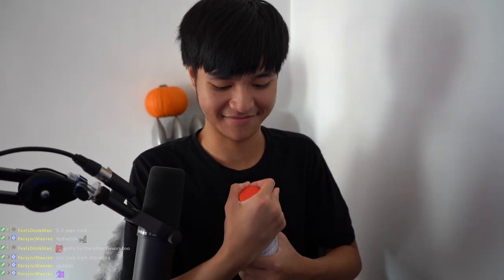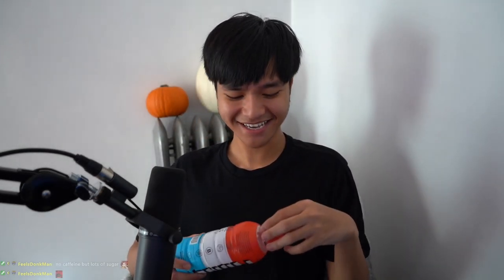Prime Review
This is a drink